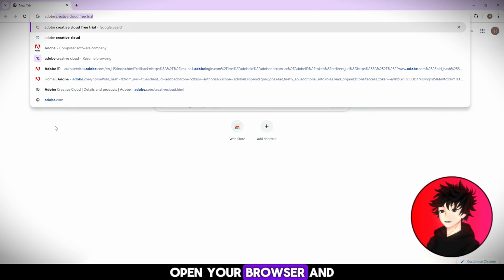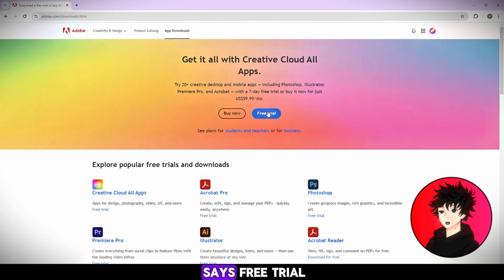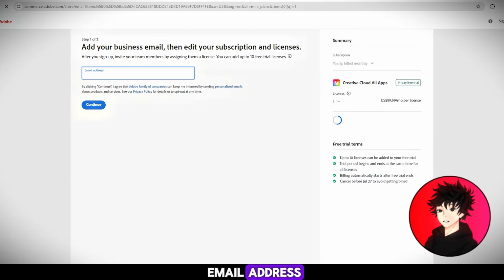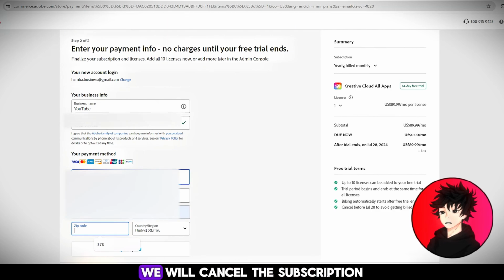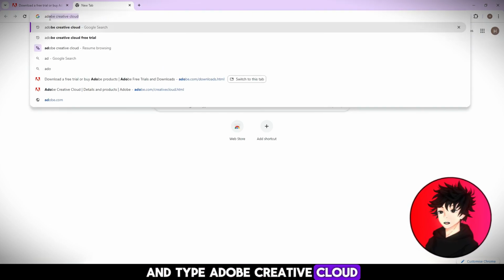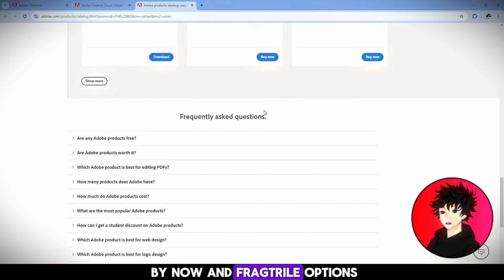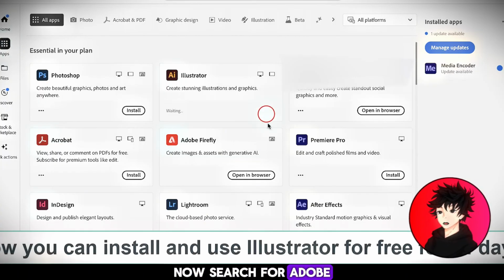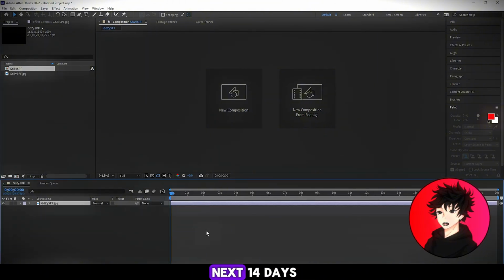How to Download Adobe After Effects for Free (PC and Mac)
Topic:-How to Download Adobe After Effects for Free (PC and Mac)

Description:
Looking to create stunning visuals and animations? In this video, I’ll show you how to download Adobe After Effects for free on your PC or Mac. Perfect for video editors and motion graphics designers!

📌 What You'll Learn in This Video:
1️⃣ How to download Adobe After Effects for free.
2️⃣ Step-by-step installation guide for both PC and Mac.
3️⃣ Tips for activating and optimizing After Effects.

💡 Bring your creative ideas to life today!

Adobe After Effects free download, download After Effects on PC, install After Effects on Mac, free motion graphics software, After Effects tutorial, free After Effects download guide, video editing software free, After Effects setup, Adobe Creative Cloud free, motion graphics tips.